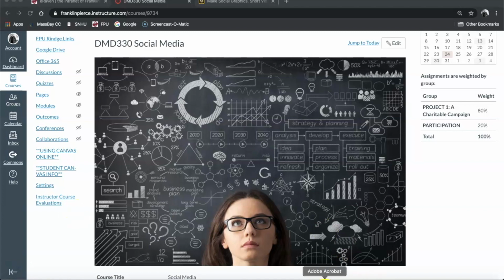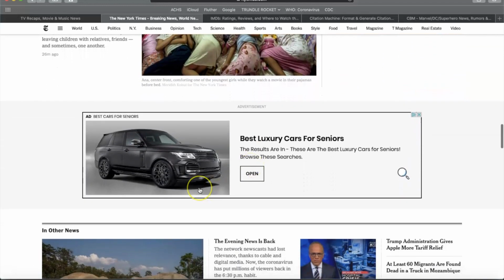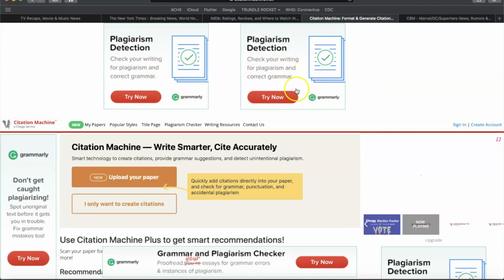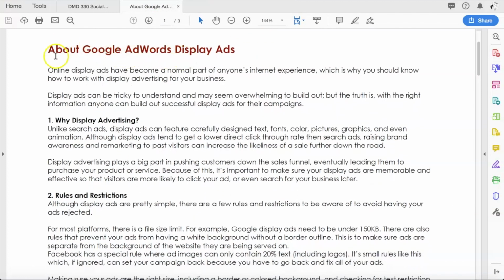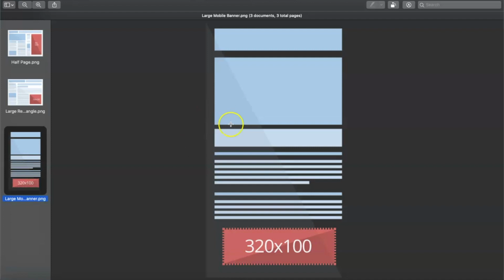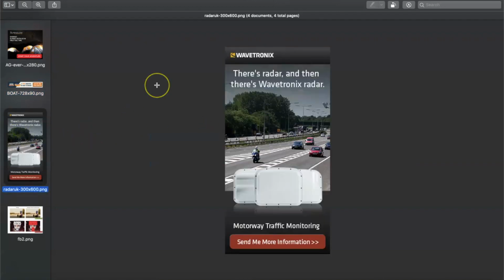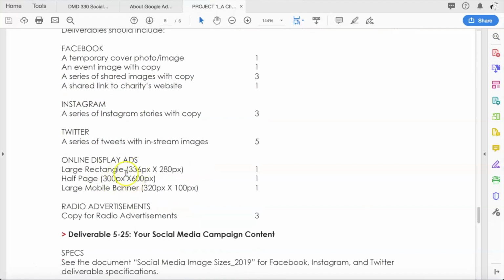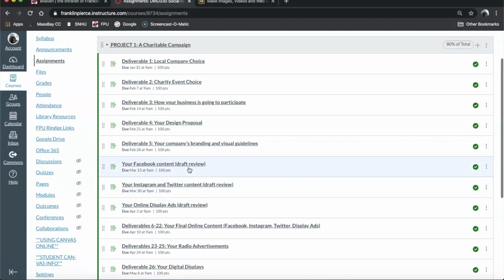DMD330_WEEK 10